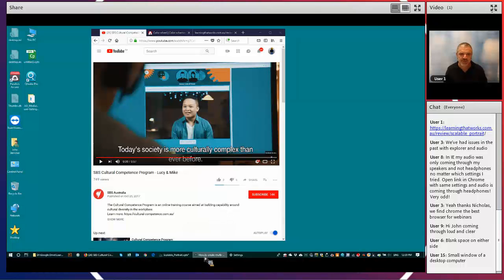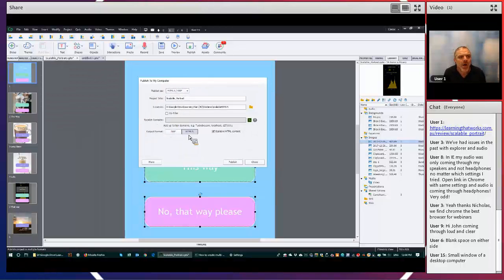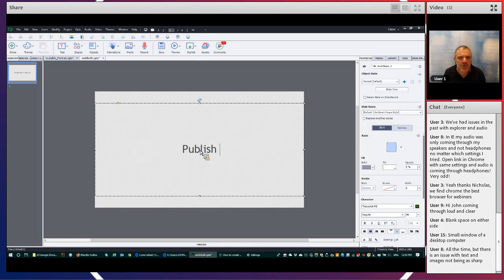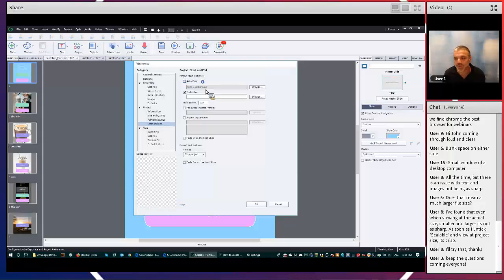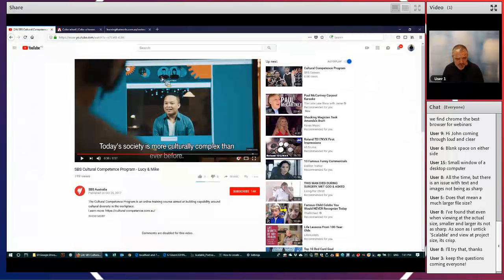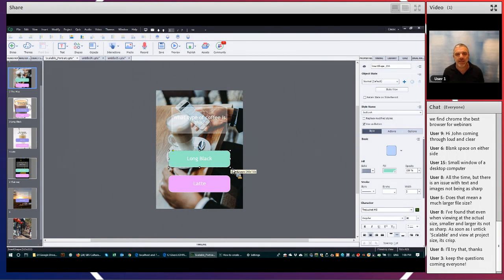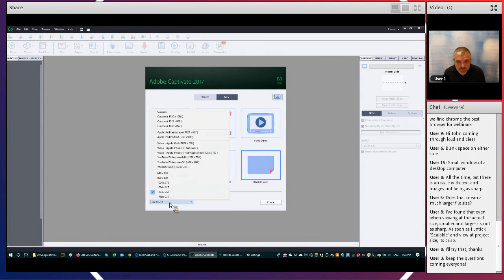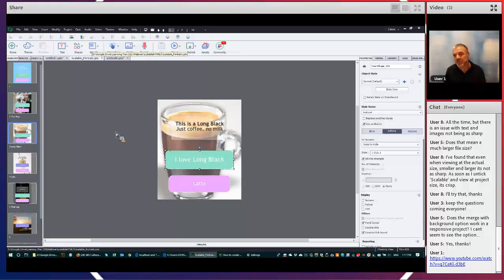How to create multi device eLearning using the scalable HTML option in Adobe Captivate